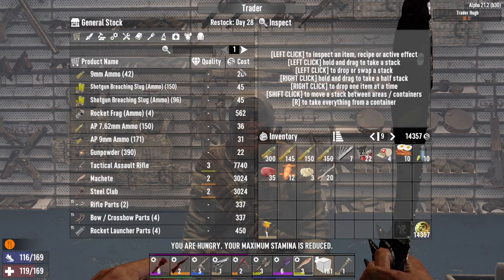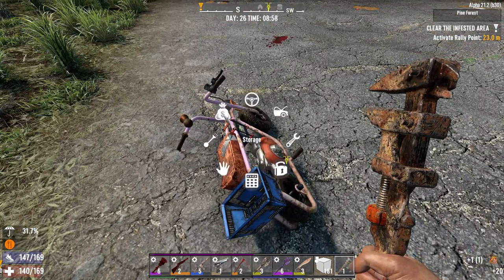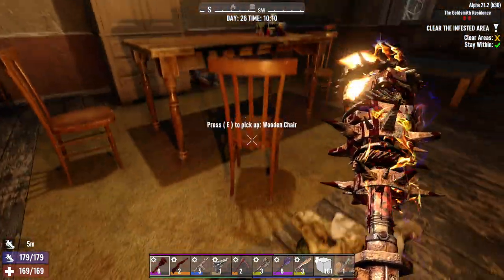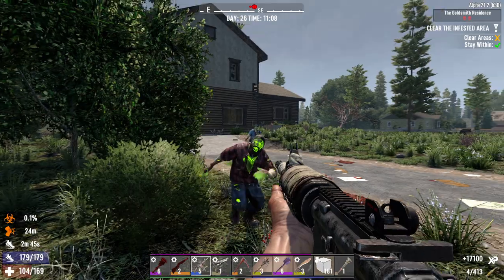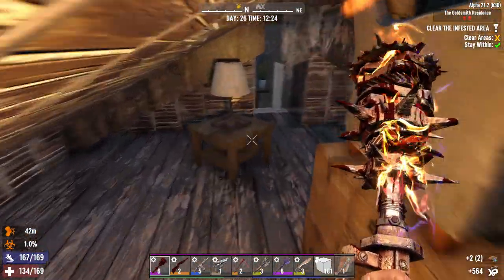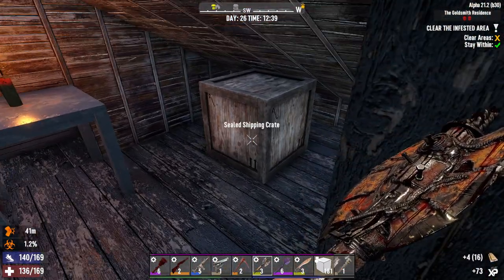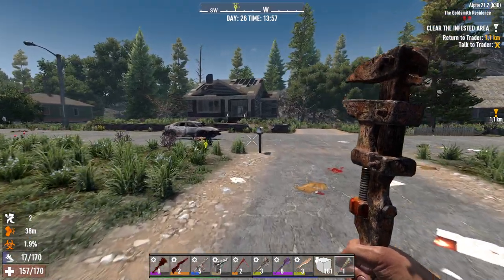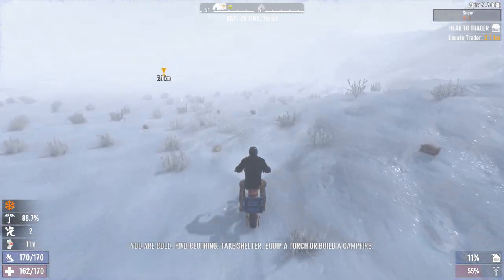7 Days 2 Die Ep26 The Goldsmith Residence and some confusion!!!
7 Days to Die is an open-world game that is a unique combination of first-person shooter, survival horror, tower defense, and role-playing games. Play the definitive zombie survival sandbox RPG that came first. Navezgane awaits!

We are family friendly so no disrespect please

Special thank you to all my followers and anyone who watches my vidios and live streams.